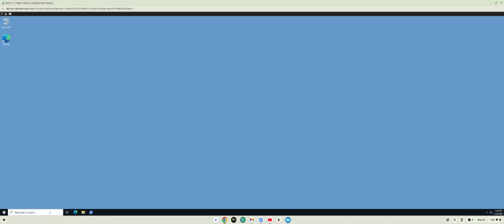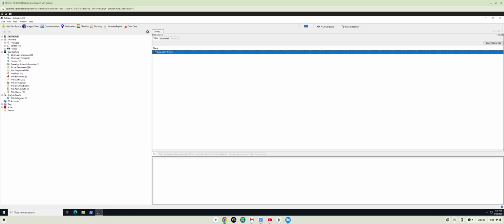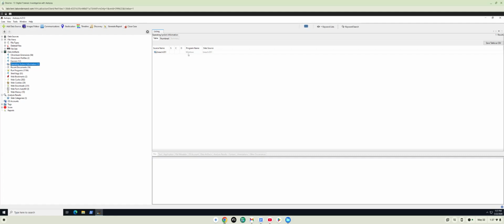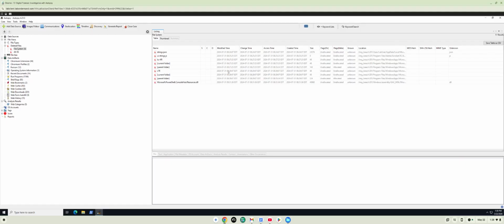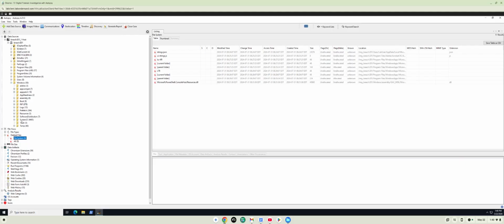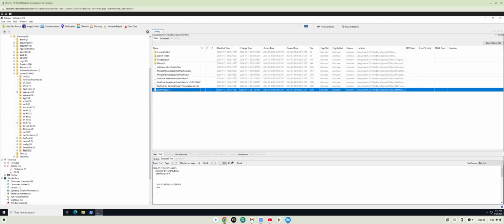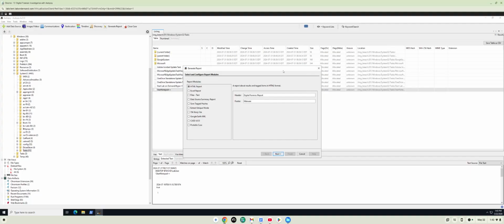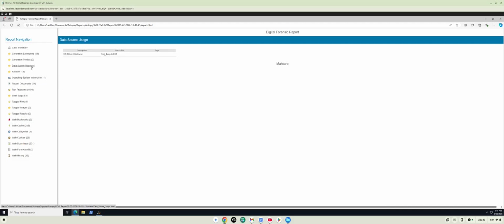Project 174 - Investigating Digital Forensics w/ Autopsy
Steps Taken (in the order that they appear in the video):

Reviewing the case file to identify the OS of the compromised device

1. Typed "Autopsy" into task bar and selected the application

2. Selected "Open Case" and clicked inside of "Autopsy" folder.

3. Opened file "Autopsy.aut"

4. Clicking on "Operating System Information" tells me that the compromised devices was running a Windows-based OS

Examining The File System For Deleted Files

5. Moving up to "Deleted Files" under "File Views", and clicked "File System"

Detecting Persistence Mechanisms

6. Clicked "breach.E01 | Windows | System32 | Task"

Generating A Report

7. Clicked "Tools" menu at the top of the page and chose "Generate Report"

8. Added "Digital Forensic Report" as the Header and "Malware" as the Footer

9. Clicked through all options leaving them as default and clicked "Finish" button

10. Clicked link and opened it with Microsoft Edge (to display the report)